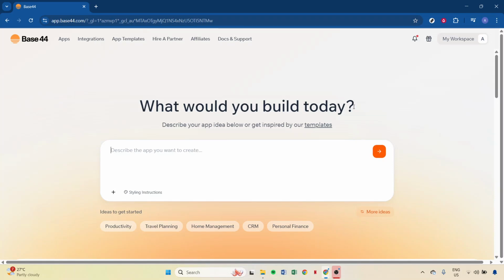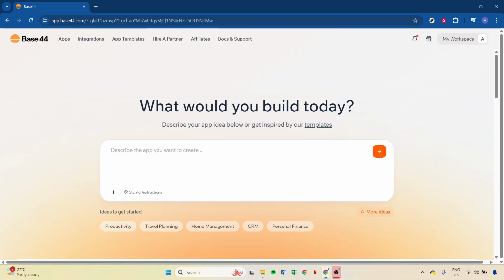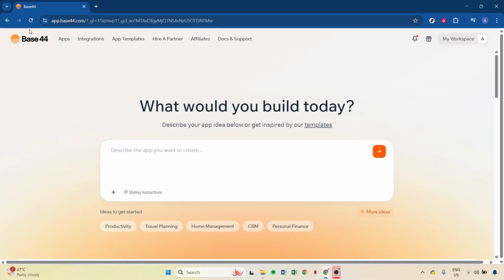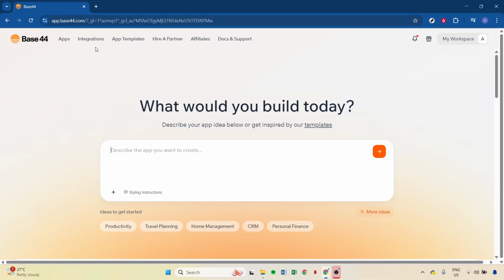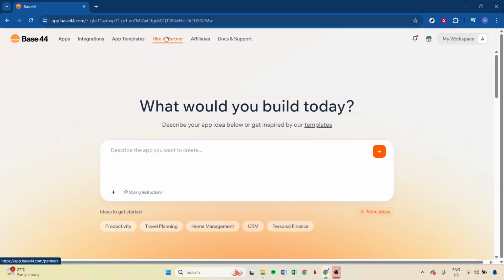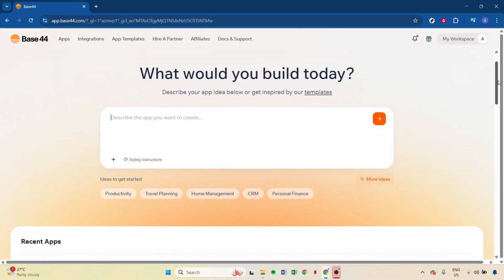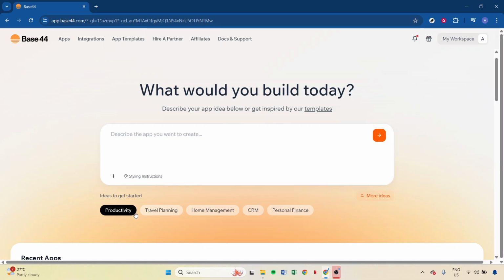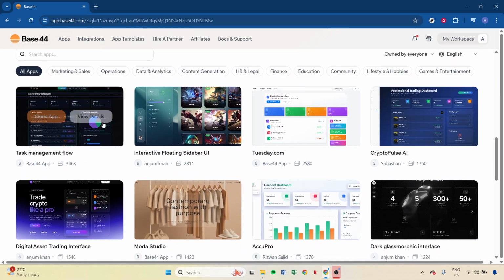How To Base44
Looking to learn how to use Base44? In this video, I’ll provide a complete Base44 user guide, showing you step by step how to get started and make the most of its features.

👉 In this video, you’ll learn:

What Base44 is and what it’s used for

How to set up and navigate the Base44 interface

Tips and tricks for efficient use

Follow this guide to get started with Base44 and use it effectively for your needs.